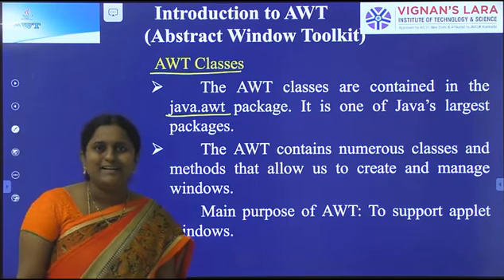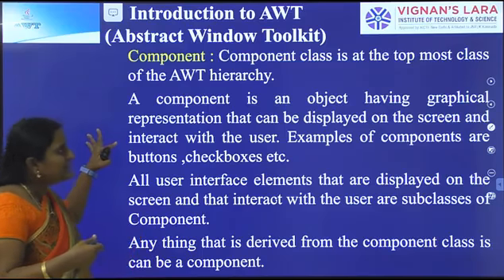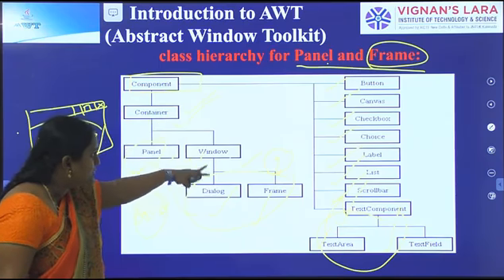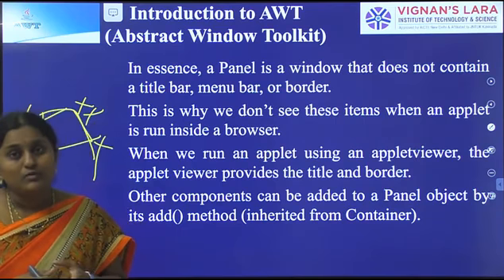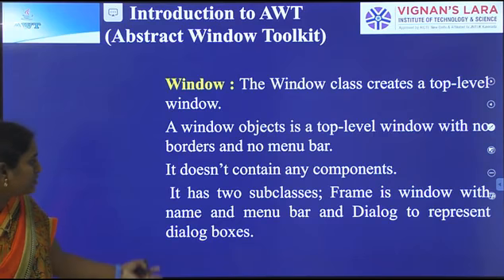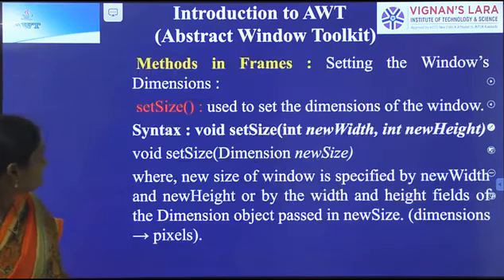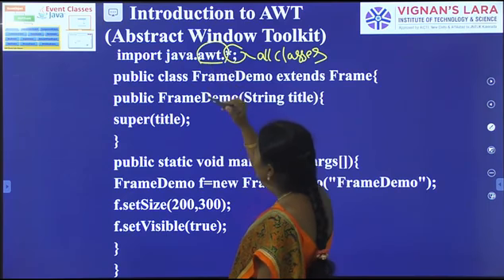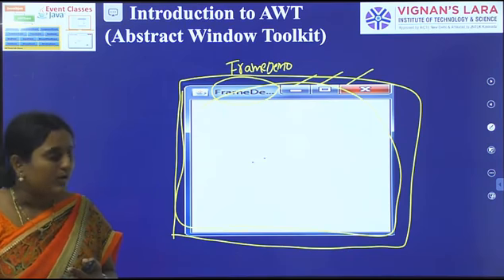Lecture 55 AWT & Class hierarchy for Panel and Frame